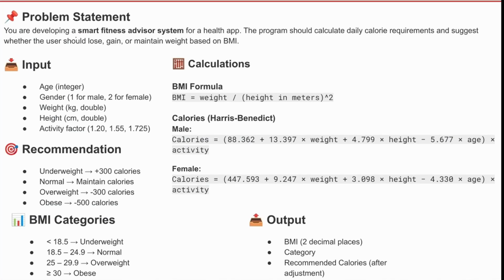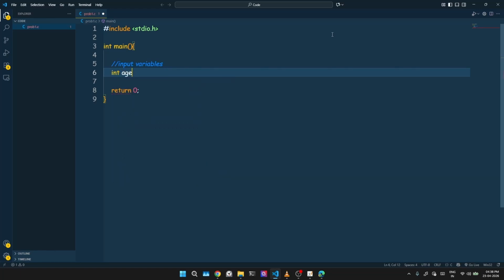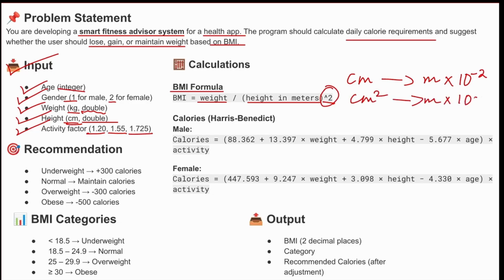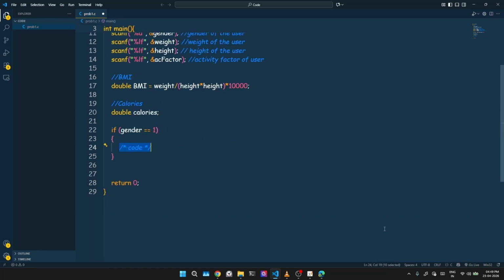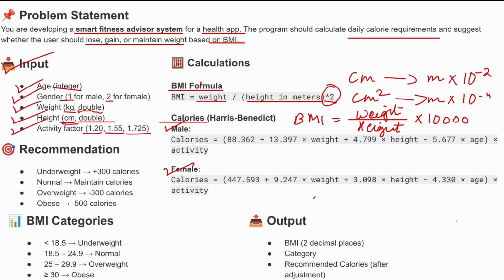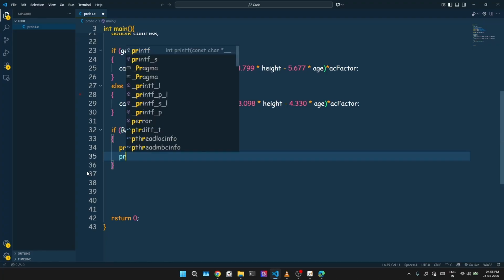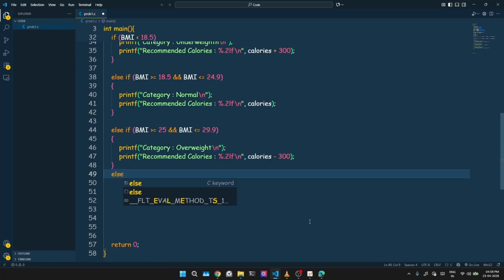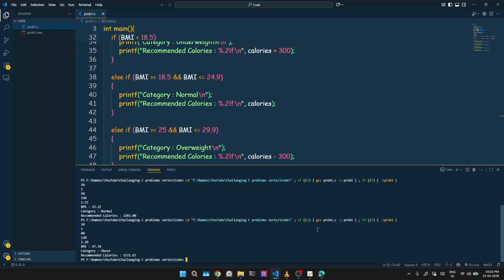Challenging C Problems #1 | Smart Fitness Advisor (BMI + Calories)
💻 Challanging C Problems #1 | Smart Fitness Advisor (BMI + Calories)

In this video, we solve a real-world C programming problem where we build a Smart Fitness Advisor.

The program takes user input (age, gender, height, weight, activity level) and:

🔹 Calculates BMI (Body Mass Index)
🔹 Computes daily calorie requirement using the Harris-Benedict formula
🔹 Applies conditional logic to suggest whether to gain, lose, or maintain weight

This problem is great for practicing:
✔️ Input handling in C
✔️ Floating point calculations
✔️ If-else logic

📌 Problem Highlights

🔹 BMI calculation
🔹 Calorie estimation
🔹 Decision making using conditions
🔹 Clean formatted output

🚀 This is part of my series: Challanging C Problems
Where I solve practical problems to improve logic and programming skills.

🧠 If you’re learning C, don’t just watch —
Pause the video and try solving it yourself first.

💬 Comment your solution or doubts